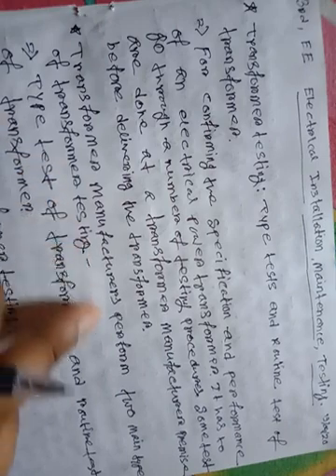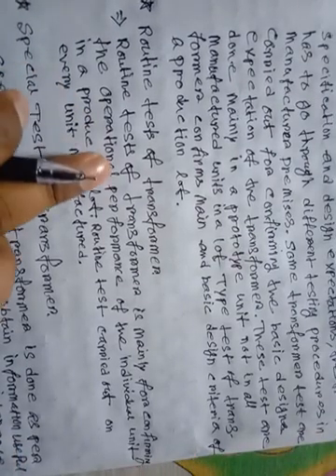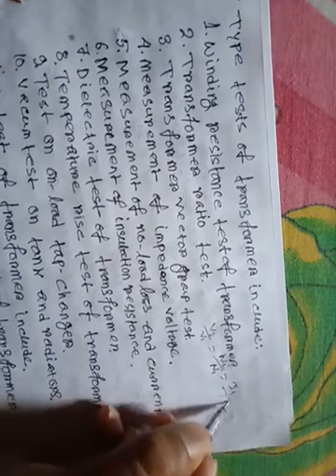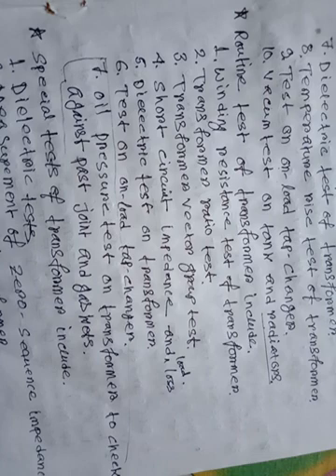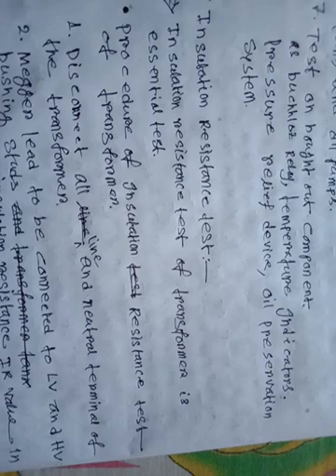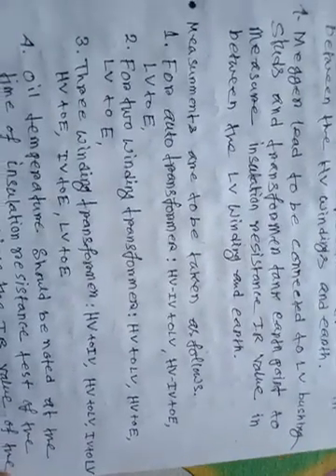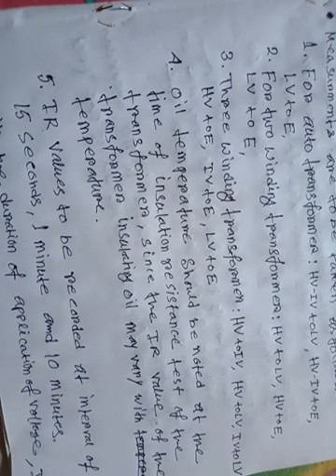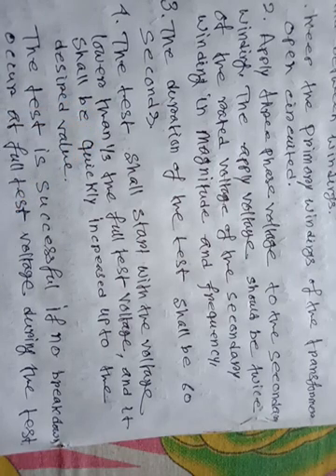EIMT .. 3RD YEAR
TESTING AND MAINTENANCE OF A TRANSFORMER